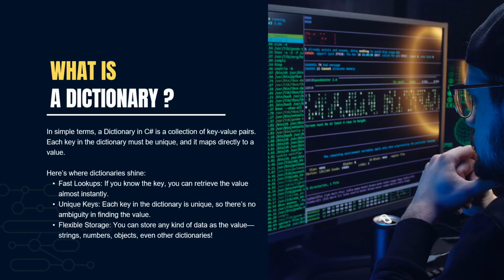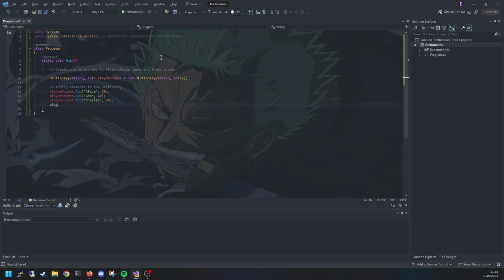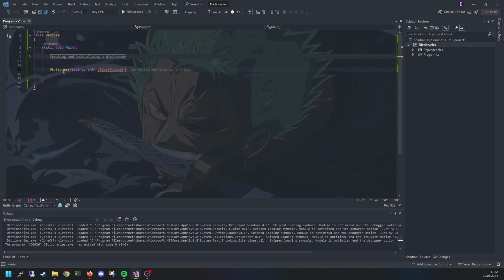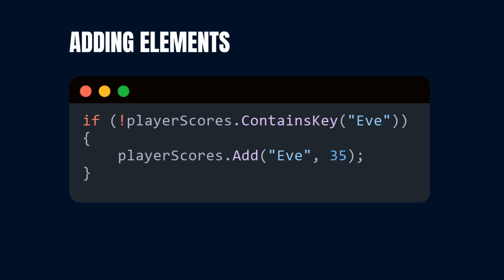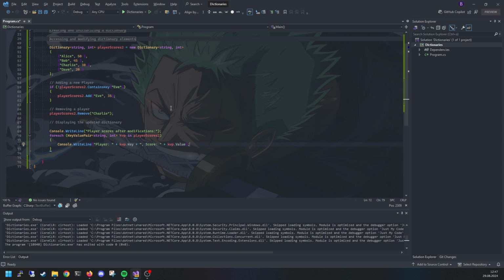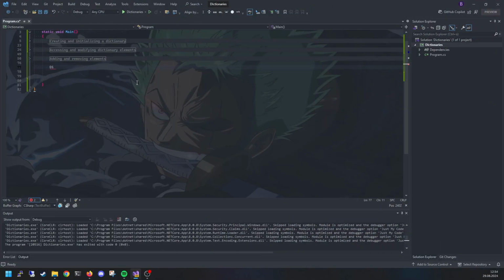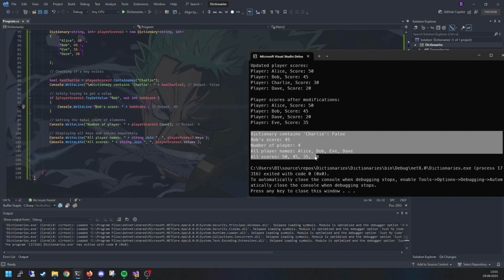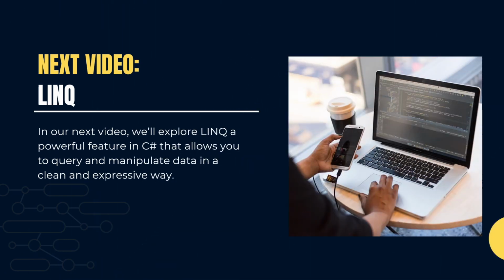C# Dictionary: The Ultimate Guide (2024)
Welcome to our comprehensive tutorial on using dictionaries in C#! In this step-by-step guide, we will walk beginners through the essential concepts and practical applications of dictionaries in C#. By the end of this video, you'll have a solid understanding of how to effectively use this powerful data structure to store and manage data in key-value pairs.

In this video, you will learn:
- What a dictionary is and how it differs from other collections in C#
- How to declare, initialize, and manipulate dictionaries
- Common methods and properties used with dictionaries
- Practical examples of using dictionaries in real-world scenarios
- Tips and best practices for working with dictionaries in your C# projects

Whether you're just starting out with C# programming or looking to enhance your coding skills, this tutorial is designed to give you the foundational knowledge you need to confidently use dictionaries in your applications.